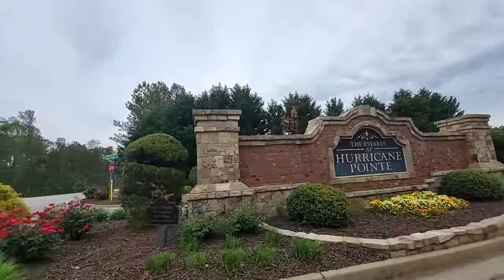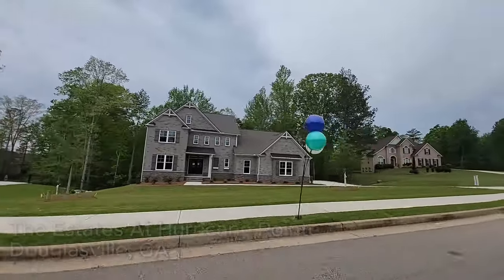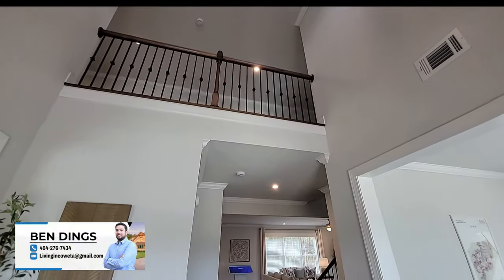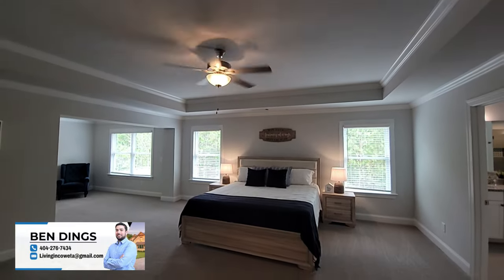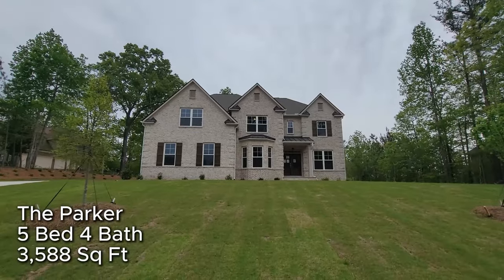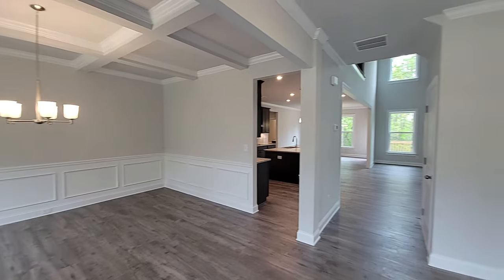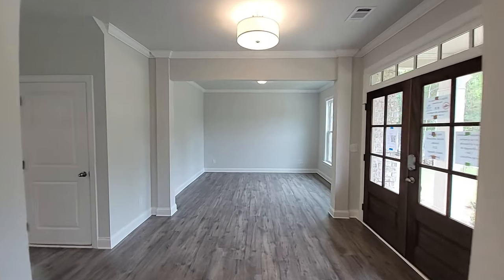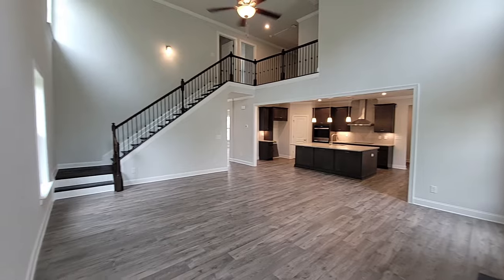New Massive ATLANTA GEORGIA Home - The Estates At Hurricane Pointe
If you’re moving to Atlanta, Georgia stick around because today we are back taking a tour of The Estates at Hurricane Pointe southwest of Atlanta in Douglasville, Georgia. Last episode we drove through the community and toured the Adams floorplan  and this time we are going inside another gorgeous floor plan this community has to offer. My name is Ben Dings and I am your licensed, local real estate guide. Just a quick recap: The community is about 30 minutes west of the airport and about 40 minutes southwest of downtown Atlanta and places like the Georgia Aquarium and Mercedes Benz Stadium.  You’re about 15 MInutes from grocery shopping and about 20 minutes from Arbor Place mall. So you’re close to amenities but still far enough away that you still have you’re own quiet piece of paradise. The Estates at Hurricane Pointe is in the Alexander High School District which Niche.com ranks as the best high school in Douglas County! The new construction homes in the community start out around 3,500 sq ft and go up to 4000 finished sq ft with unfinished basements. Plans are 4-5 bedrooms and 3.5 -4.5 baths with all the plans having 3 car garages. And all the lots are on 1 acre as well so you’ve got plenty of yard and space between you and your neighbor. All the new construction homes they are building are on 1 acre and they are on a basement! There is an HOA fee, but it it only $300 a year as it is just for common area maintenance. Homes in the community are currently starting out in the $680s, but if you’d like to see what homes are available in this community and in the Atlanta area along with exactly how much these homes are, be sure to check out my website at ben.searchlikeabroker.com where we dont sell your info like zillow and realtor.com do. And before I get started telling you all about this beautiful home, just as a reminder, I do not represent this builder. I am a buyer’s specialist here in the Atlanta area hoping to showcase the area and so you can see first hand what Atlanta and I both have to offer. I come out with new videos every single week about what it's like to live right here in the Atlanta metro area, so if it's your first time to this video, or to my channel, please make sure you subscribe so that you never miss a thing! I get phone calls and text messages every single day from people moving and relocating here, and I absolutely love it, so if you're thinking about moving anywhere in Atlanta, Georgia or the surrounding areas, it’s never too early to get started, so make sure you give me a call, shoot me a text, or send me an email cause I got YOUR back when moving to the Atlanta area. Now let me give you a quick rundown of this home and then you can sit back and enjoy the rest of the tour.